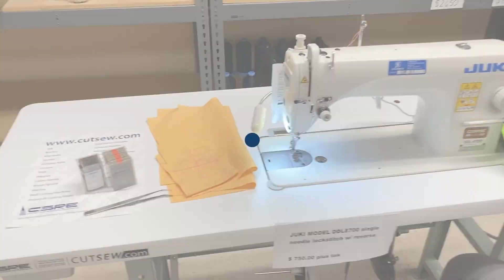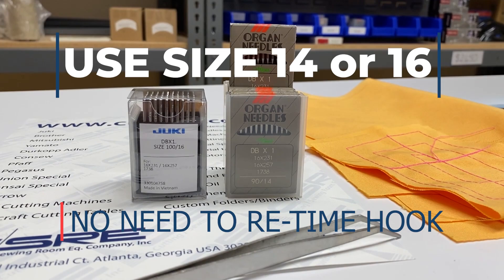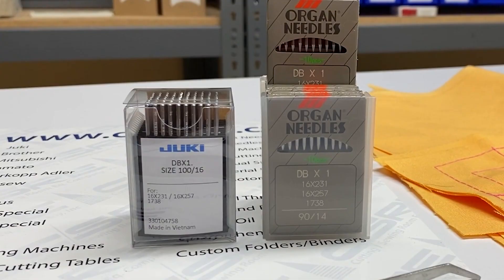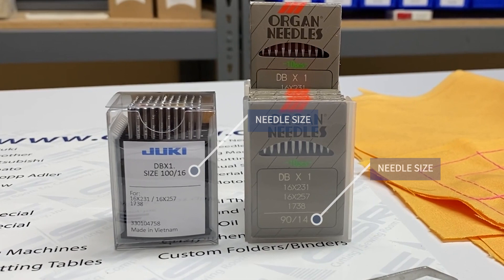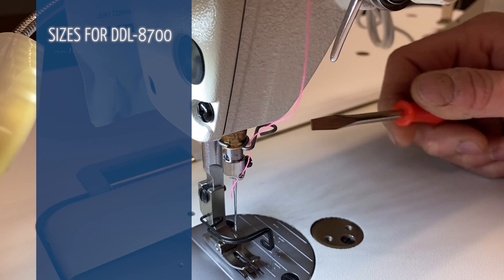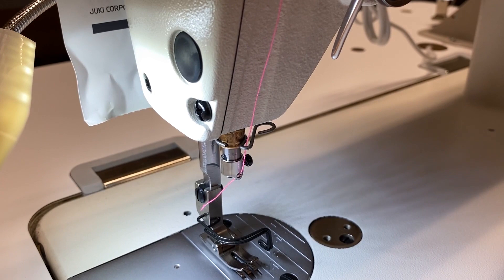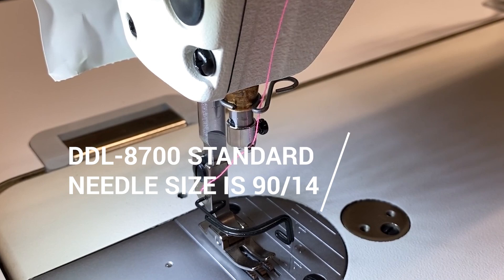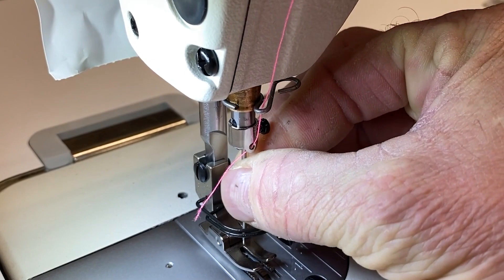Changing Needle on the Juki DDL-8700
What size needles will the Juki DDL-8700 accept? What sizes can I use without retiming the hook? How do I place the needle in the machine? We'll quickly cover all these questions and more. Also, here is the link to the video that explains how to re-time the hook on the Juki DDL-8700.